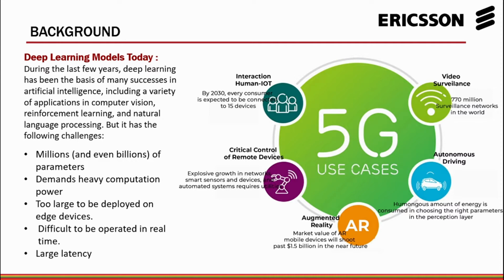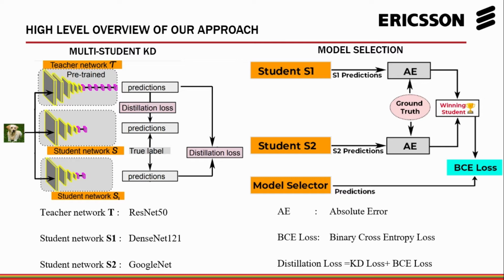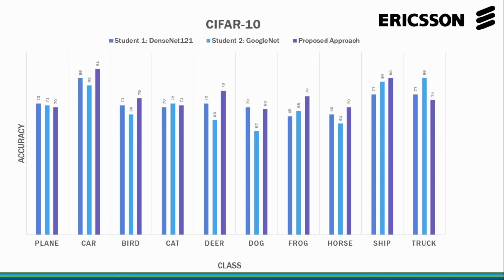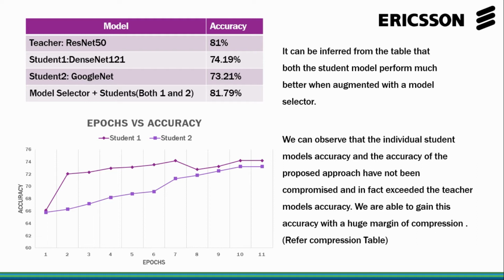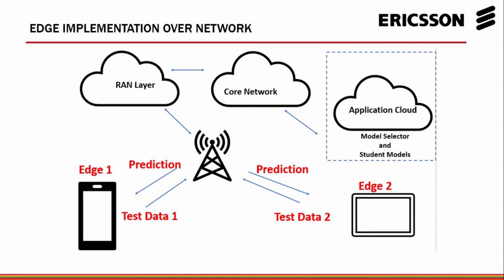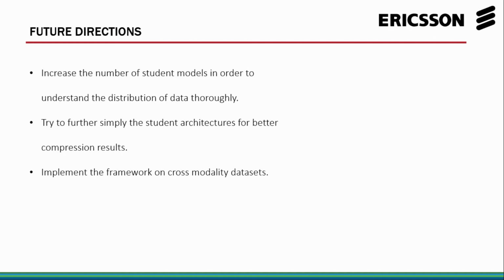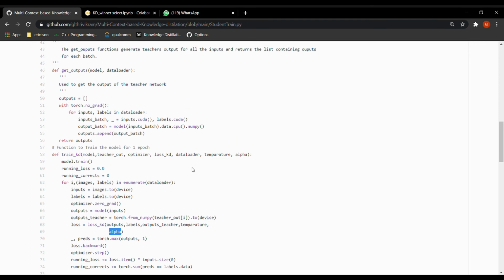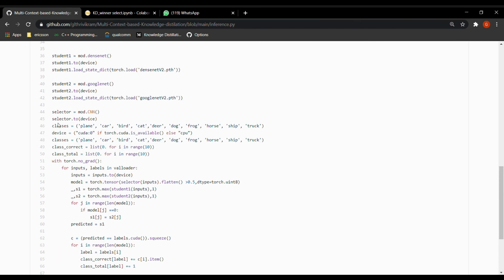Multi-Context based Knowledge Distillation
ITU-ML5G-PS-018
Team Name: Pentagon
(Team of undergrad students/interns at Ericsson)
Compression of Deep Learning models